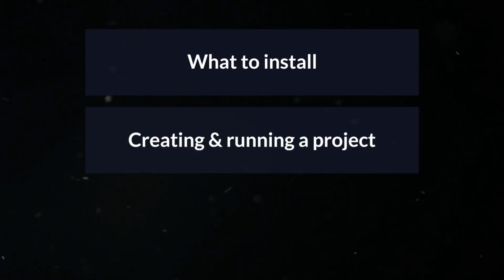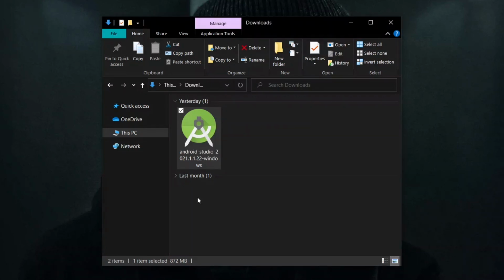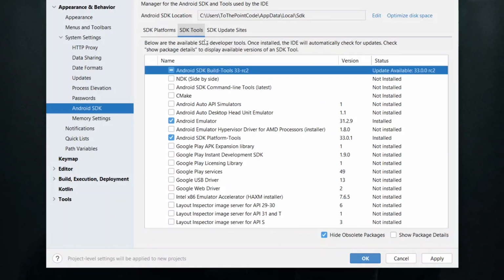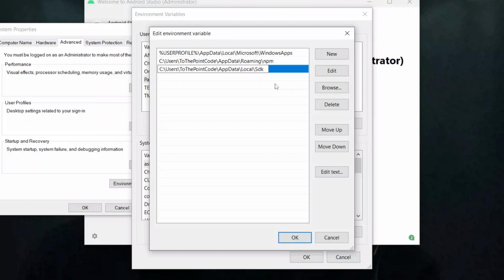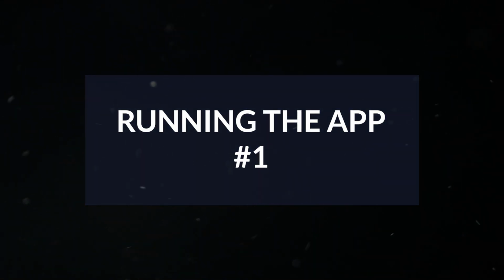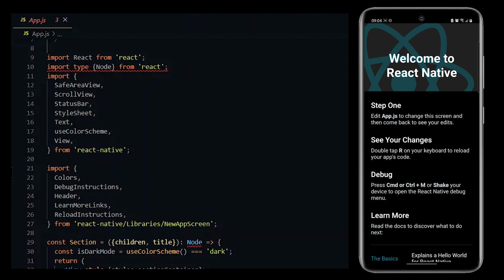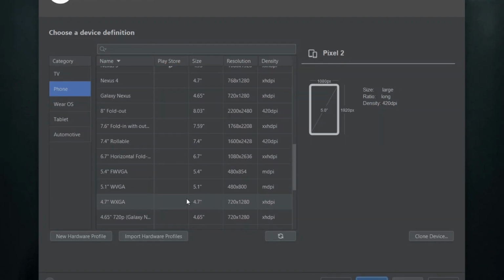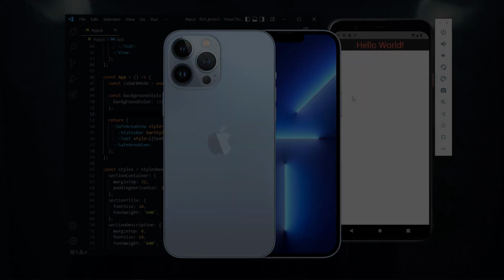Set up React Native without Expo on Windows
A beginner's guide to setting up React Native without Expo on Windows.

VIDEO RESOURCES

🟢 Powershell command for Step #4 - Get-ChildItem -Path Env:\

LET’S WORK

TOOLS USED

CHAPTERS

00:00 What will be covered
00:25 Step #1 - Installing Node JS the right way
01:31 Step #2 - Appropriate JDK version installation
01:43 Step #3 - Android Studio download and setup
04:44 Step #4 - ANDROID_HOME configuration
05:50 Step #5 - Updating System Path with Android SDK
06:30 Step #6 - Creating a New React Native App
07:46 Step #7 - Running App on Mobile device
09:28 Step #8 - Making changes to app code
10:34 Step #9 - Creating Emulator & running App on it
13:14 The Limitations of React Native on Windows